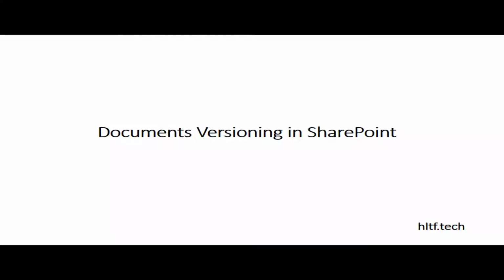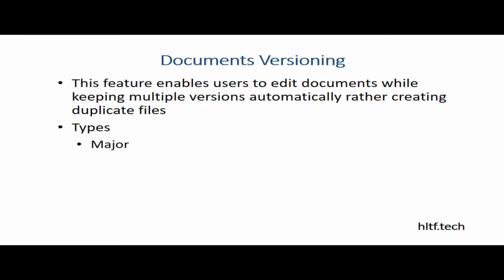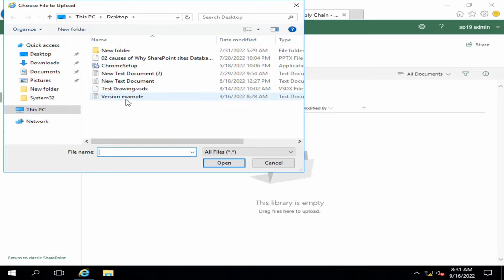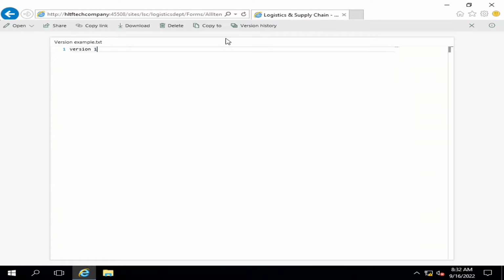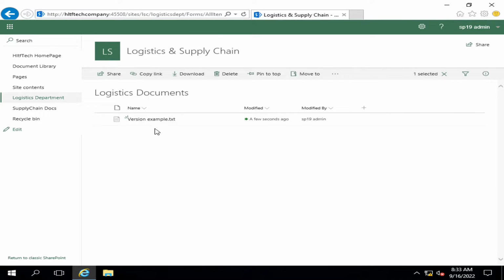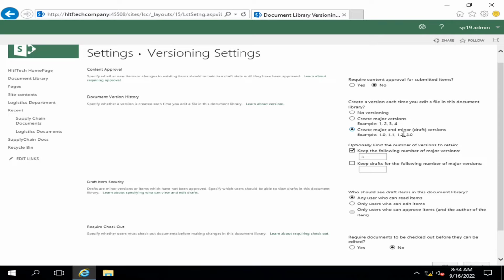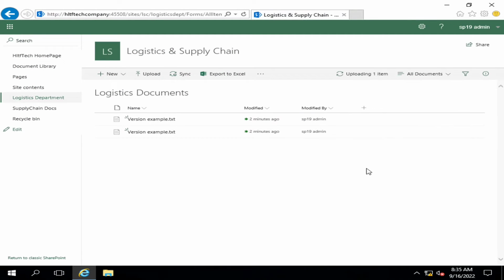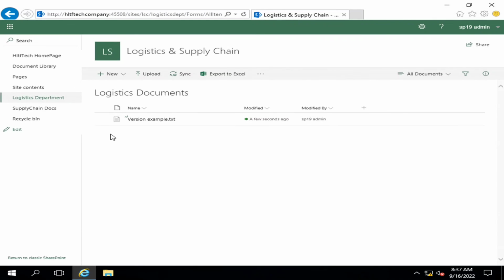Document Versioning in Sharepoint 2019 | Track changes and restore versions in Sharepoint Library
How to create multiple versions, track changes and restore versions in Sharepoint sites library

This video explains details about a very useful feature of SharePoint on premise environment that is documents versioning. Using this feature you can create multiple versions of ine document or record, see version history, track changes and restore previous versions as well.